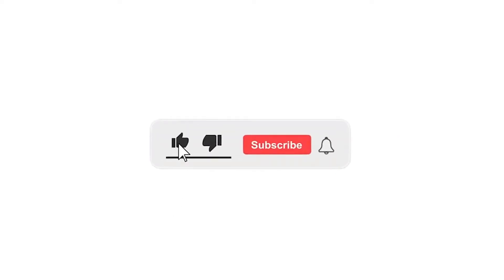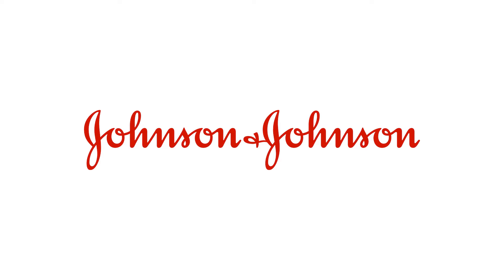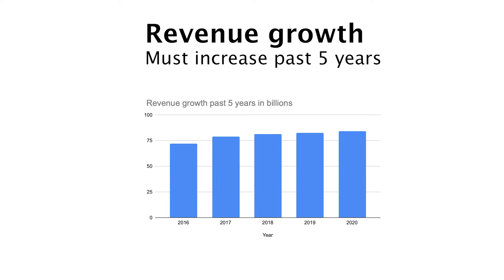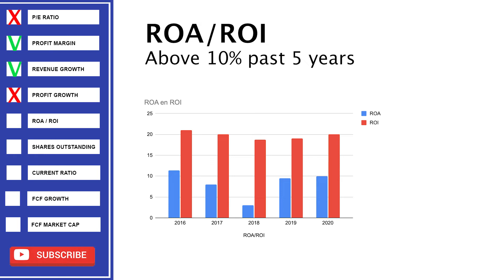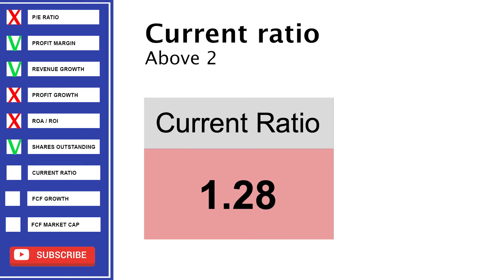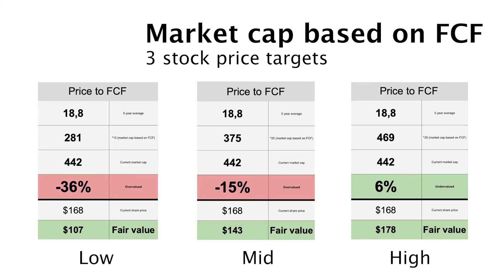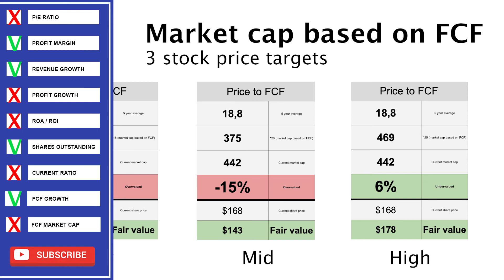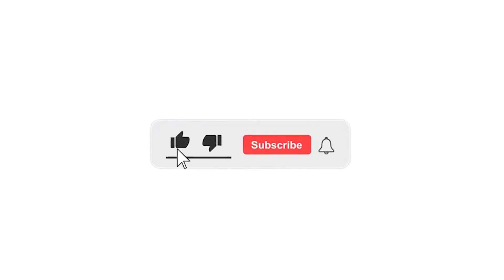Johnson & Johnson stock analysis - Is $JNJ a buy? 3 Stock price targets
In this video i’ll talk about Johnson & Johnson Stock, I’ll show you my fundamental analysis and give you my opinion about JNJ stock. Its loved among the dividend investor and i’llgive you 3 stock price targets based on free cash flow.

If you have some feedback for me or the video, please let me know!